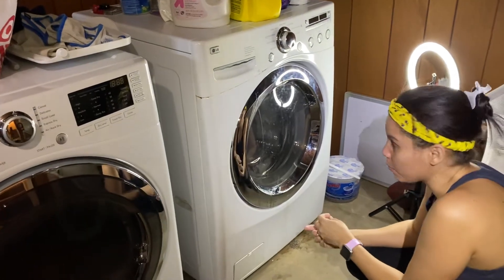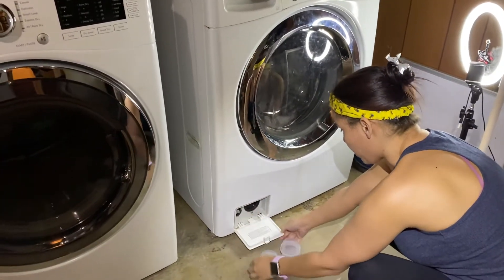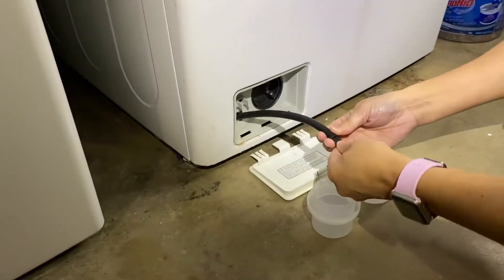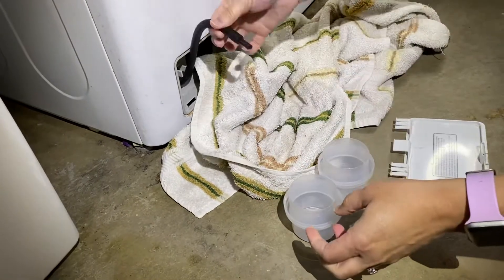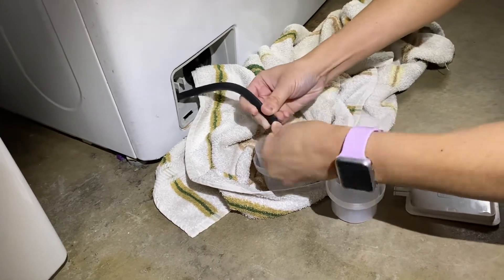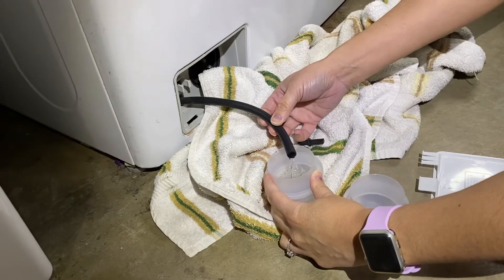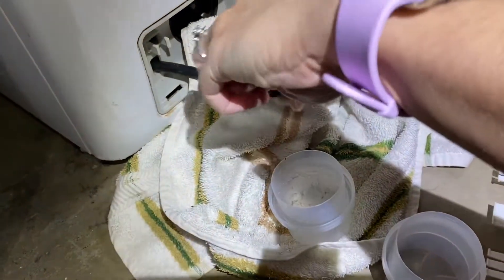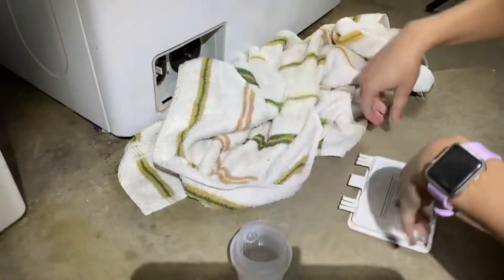HOW TO EMPTY FRONT LOADER WASHING MACHINE DIRTY WATER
Hey guys welcome back. This is yet another handy type video if you own or just recently bought a front loader washer.